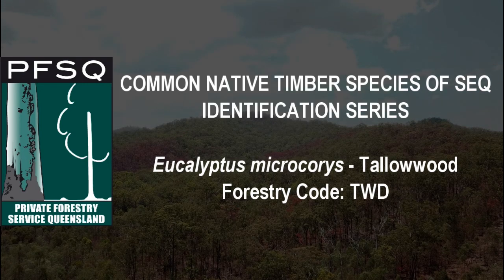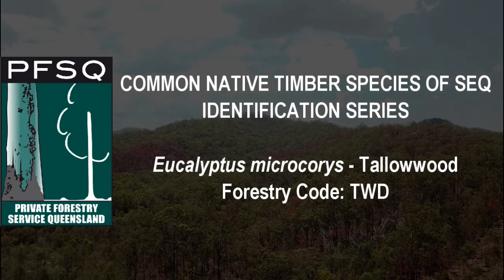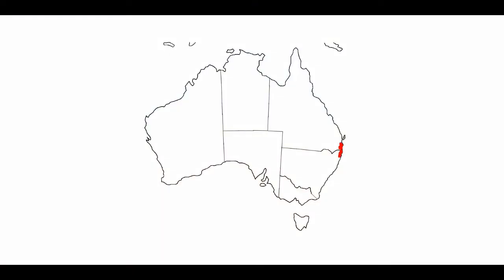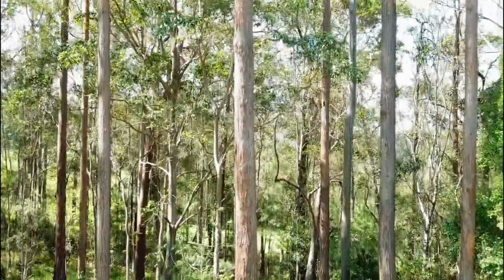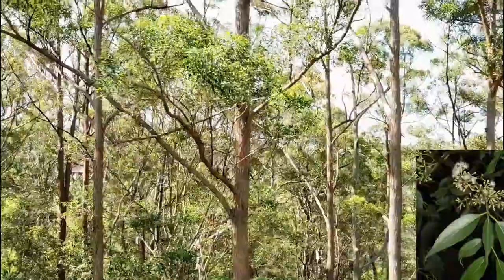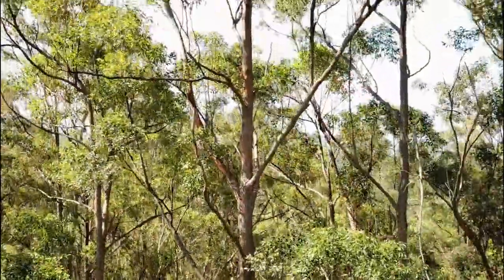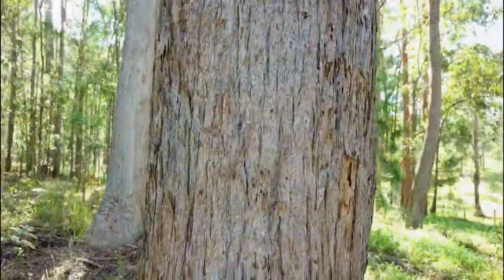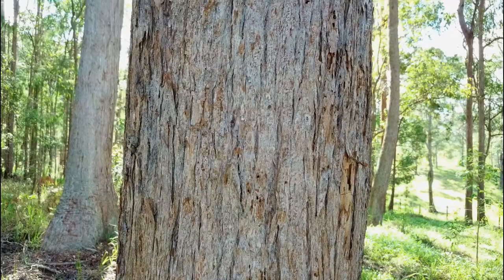Species ID Series: Tallowwood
PFSQ presents the Species ID Series for common native timber species of South East Queensland. In this video we describe Tallowwood or Eucalyptus microcorys.